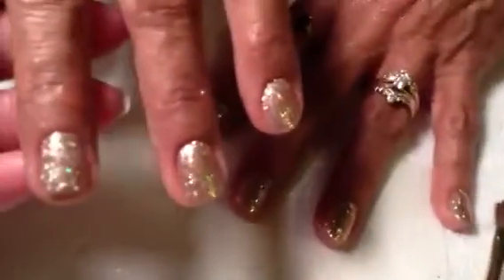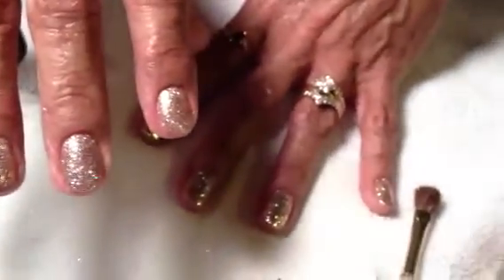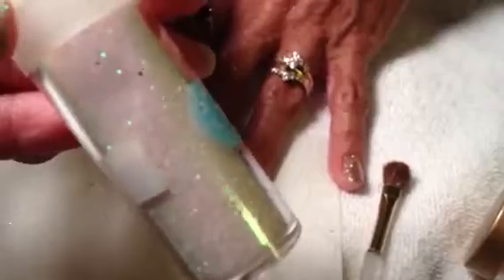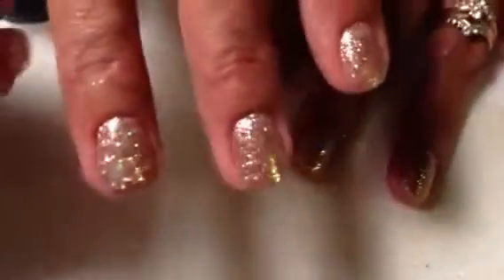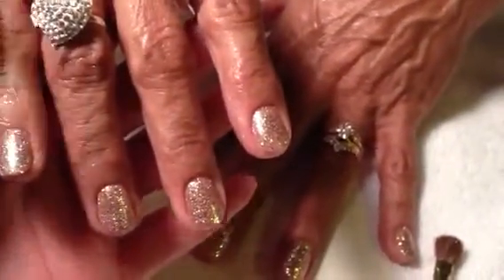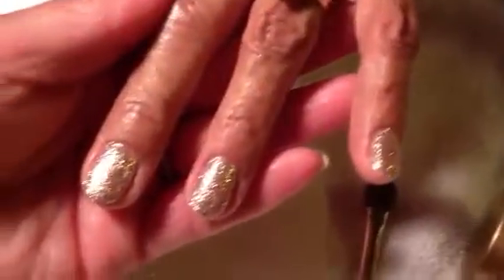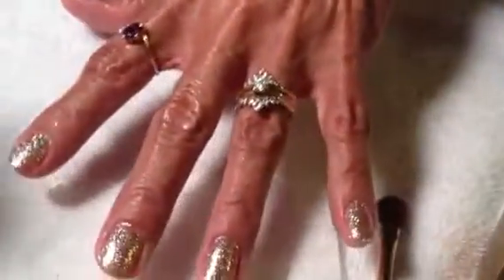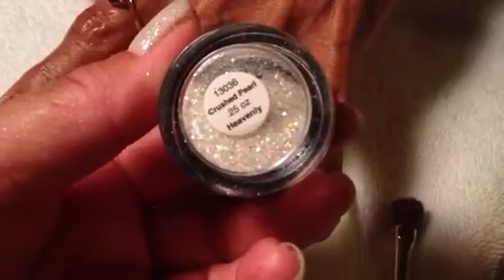Gelish Glitter nails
These are nails I did on my Aunt.
I did use gelish products. And some glitter by Martha Stewart and Young Nails

Get your intro box for JUST 1¢
"COLOR2012" code